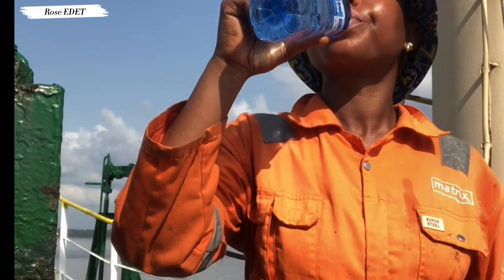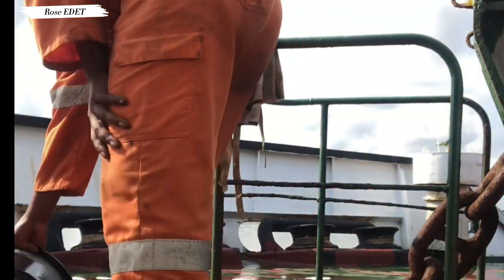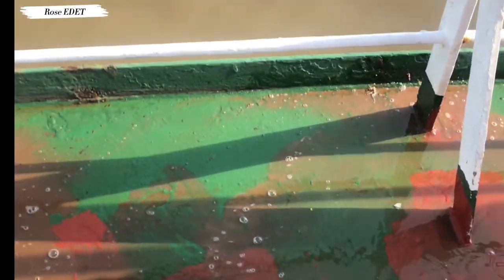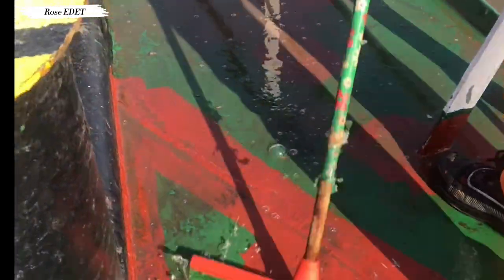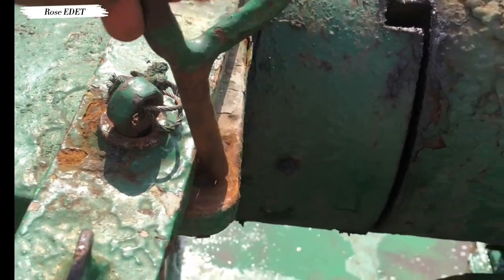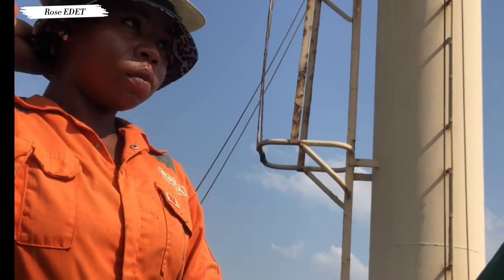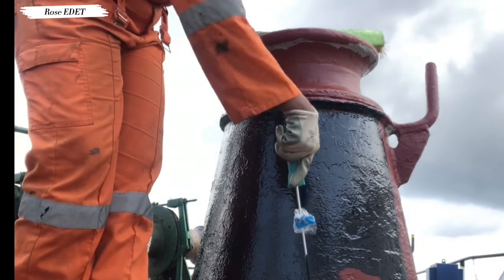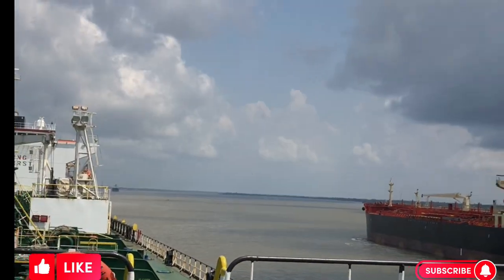Vlogmas: a day in my life, cleaning the bow of the ship, anchor aweigh and painting the fairleads.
This video is about me sharing a day in my life on a tanker ship doing my duty. Started off with washing, mopping the forward (bow) of the ship,heaving the anchor for sailing, painting the fairleads, bitts, chocks. A ship 🚢 came along and I shared the view.

Have a fabulous 🤩🤩time watching and be blessed.

I am Rose Edet, I am a female sailor by profession and also a digital creator. My mission here is to share my experiences as a female sailor and how that can help inspires someone, my lifestyle and in fact everything in between.

Love 💕 you guys so much, stay safe, fabulous, and blessed.
Xoxo 😘.

TikTok ➡️ r_o_s_e_e_e_1 & lifeatseawith_roseee

All content on this channel is just my own opinion and experience.

Videoing gear
iPhone X camera
daylight

Editing software
Cupcut